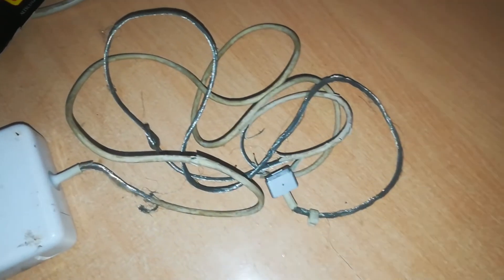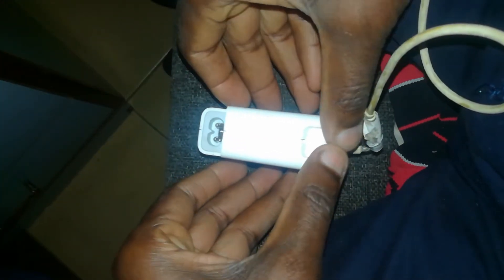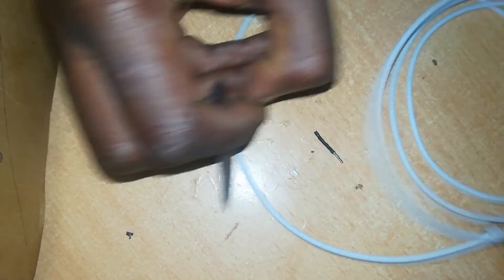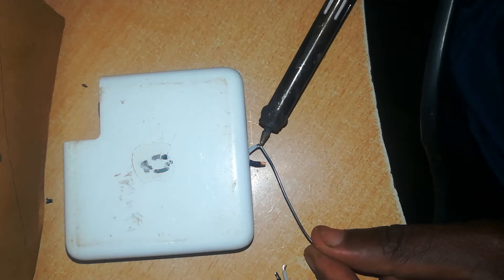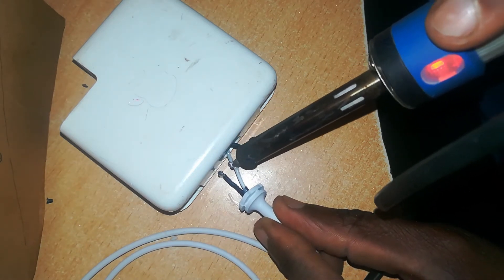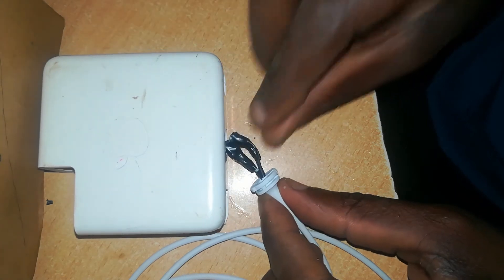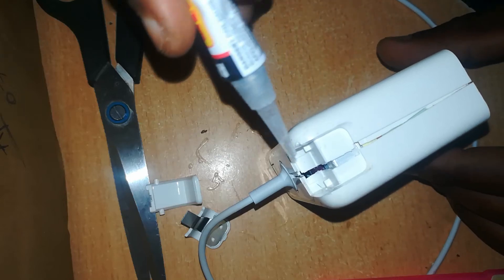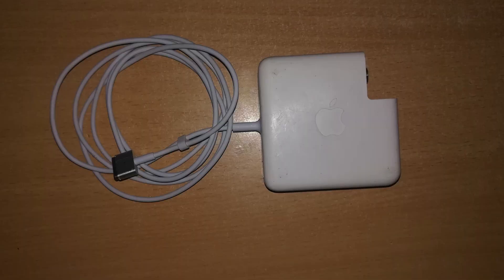Apple Macbook charger cable replacement.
In this video you are going to know how to replace your Apple macbbook charger cable, from home!!